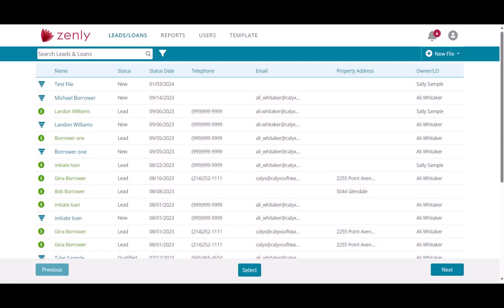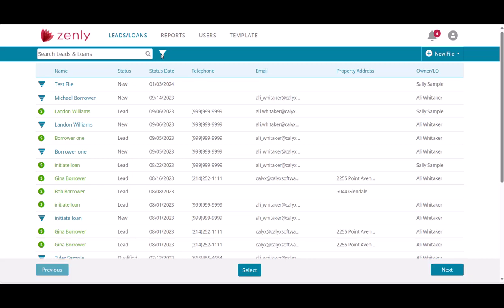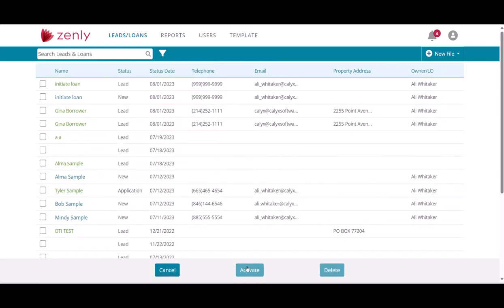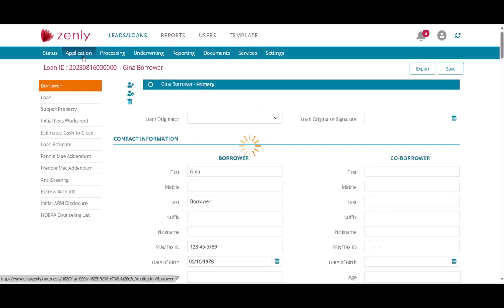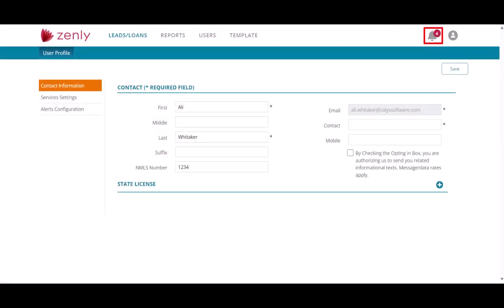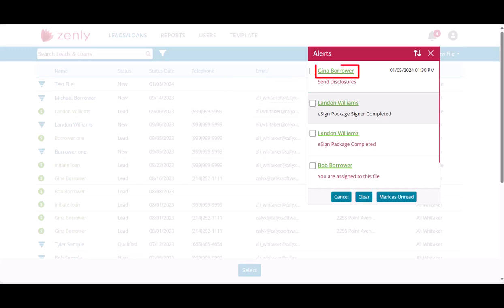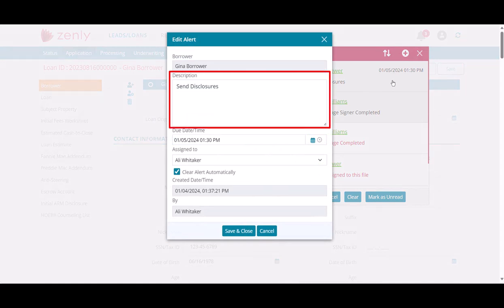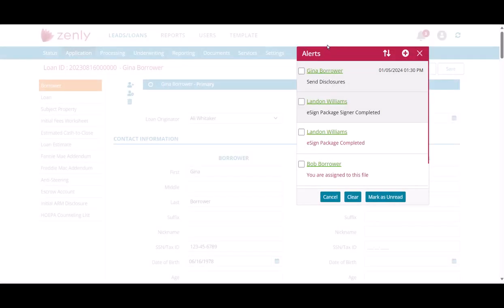Orientation Video Series - Home Screen